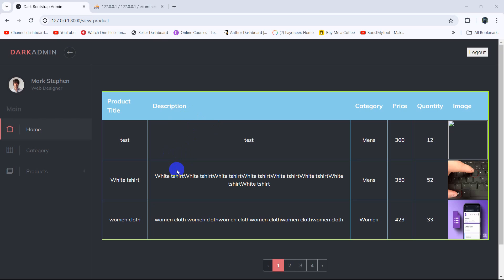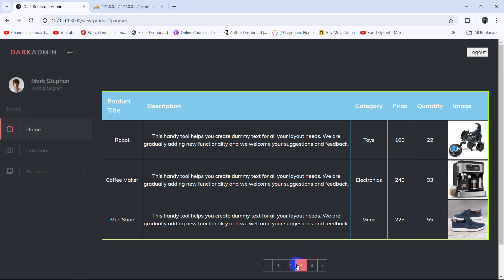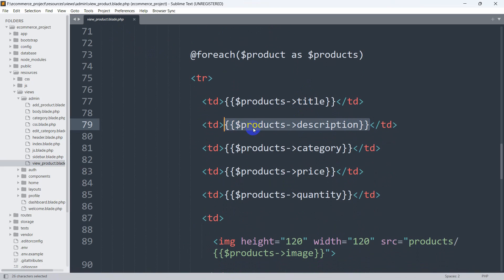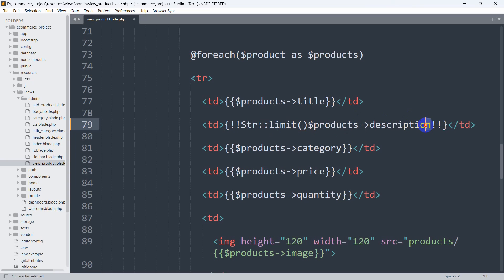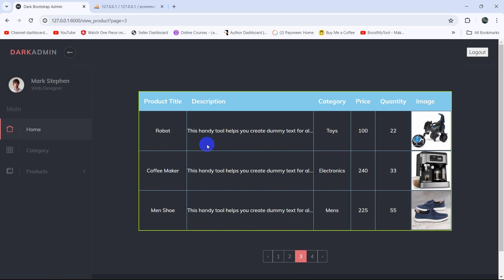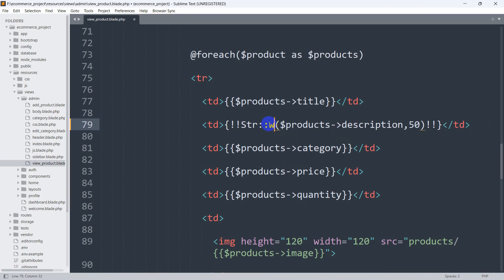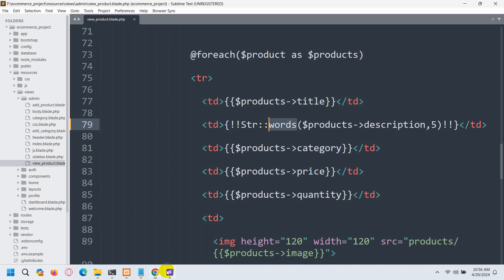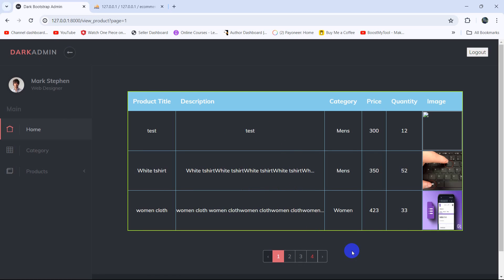How to Show Short Description in Laravel